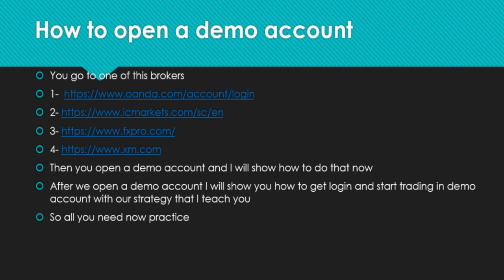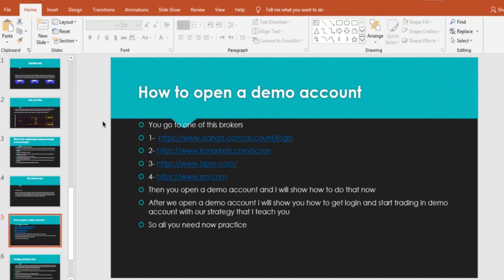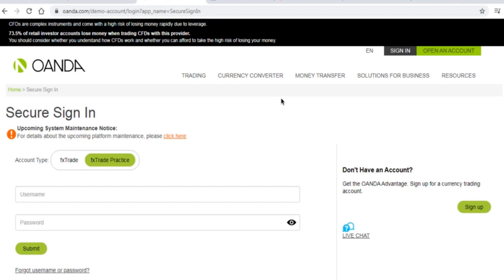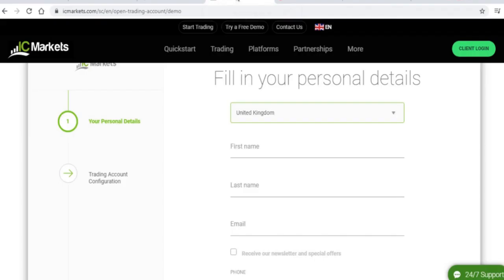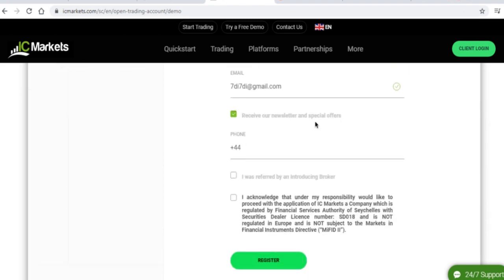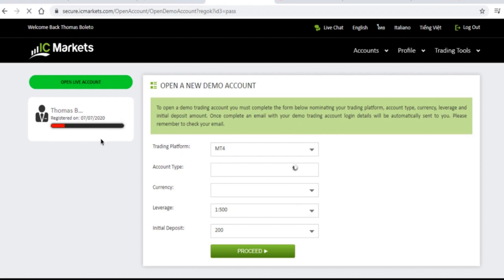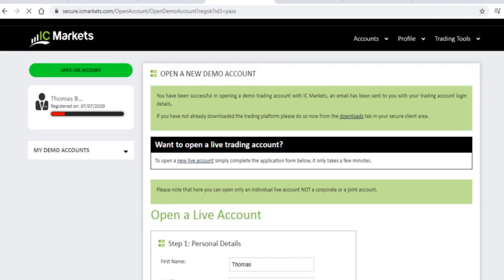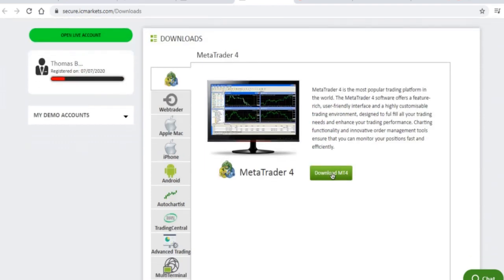9. How to open a demo trading account